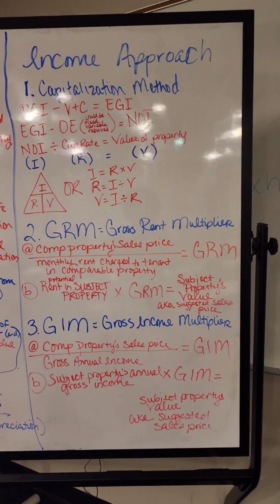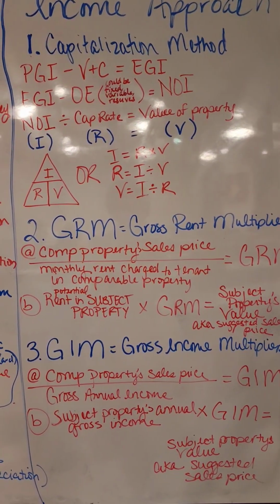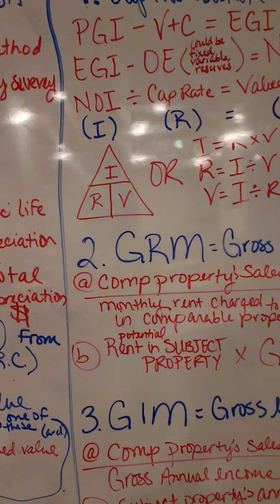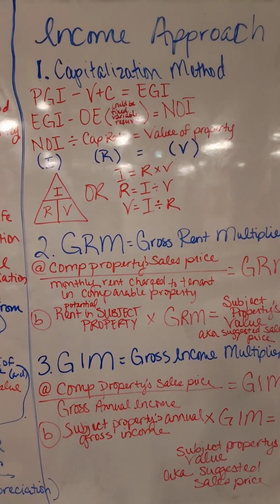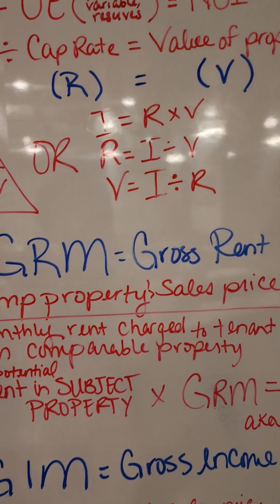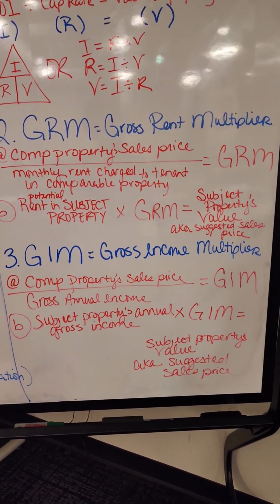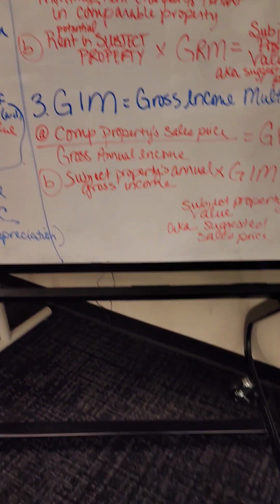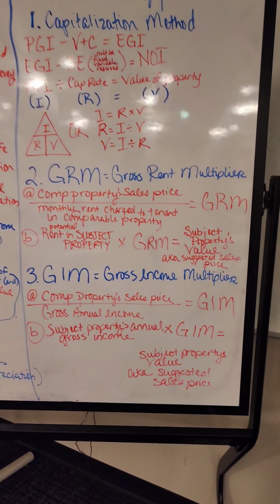Income Approach to finding Value